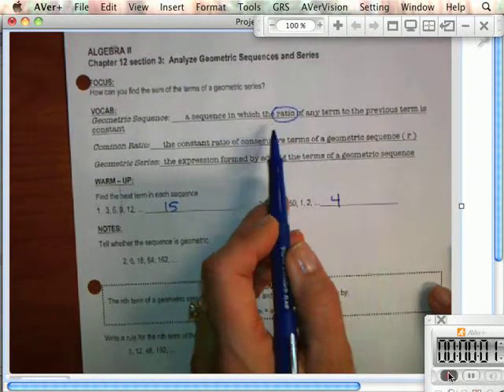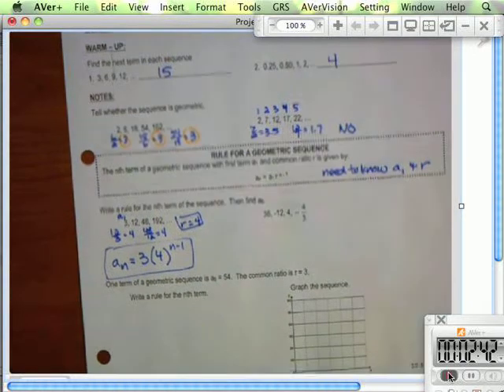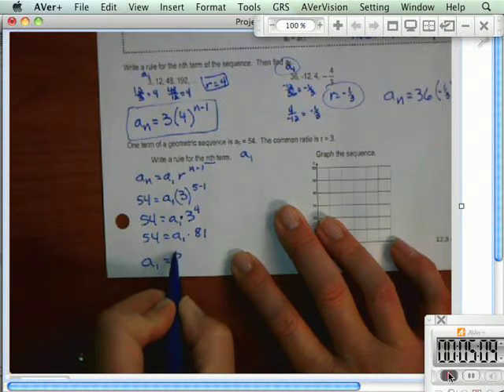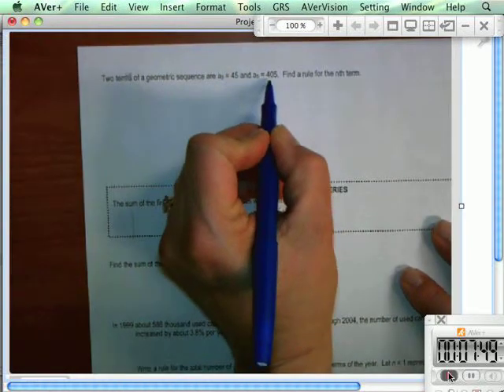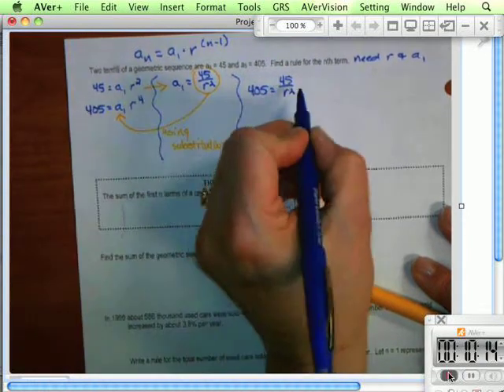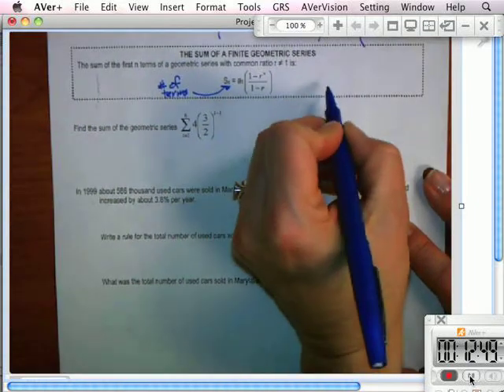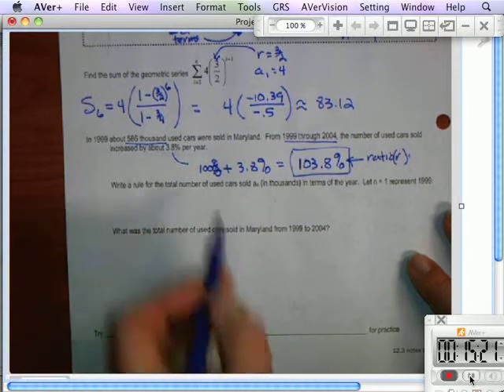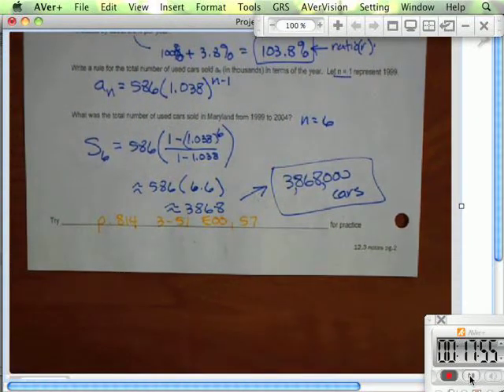Sec 12-3 AA2